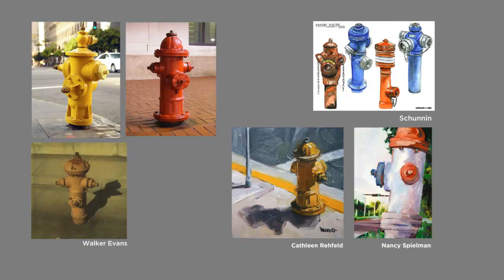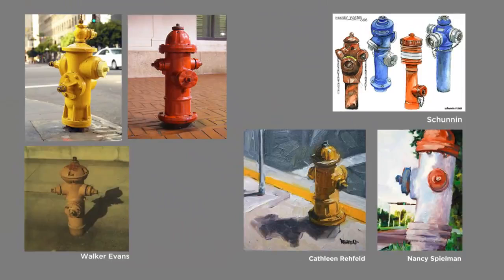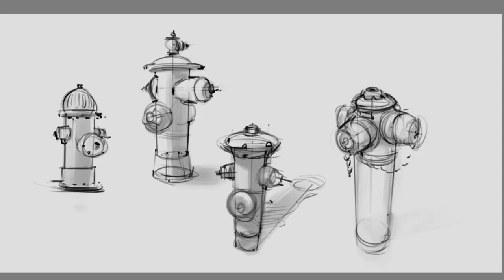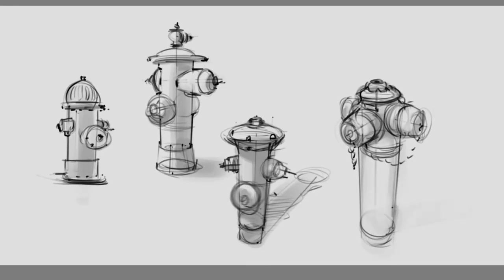37 How to Draw Anything in 3 Steps